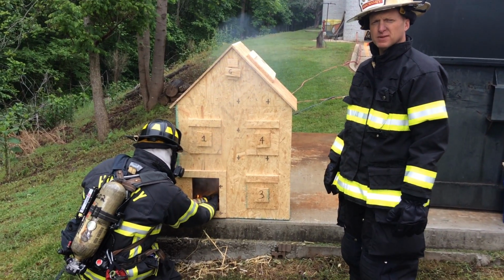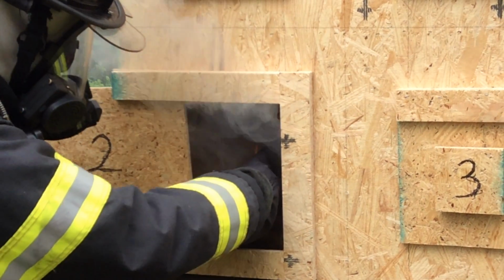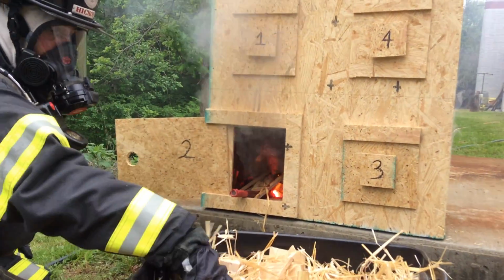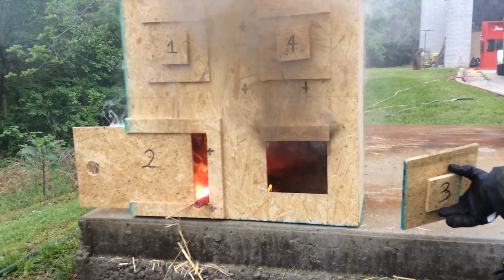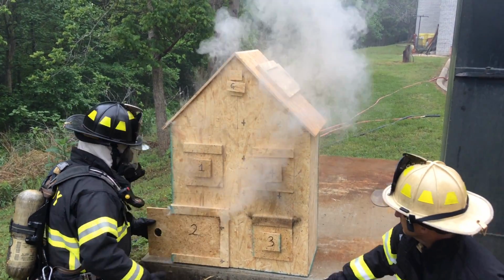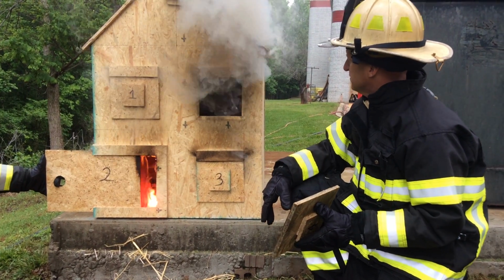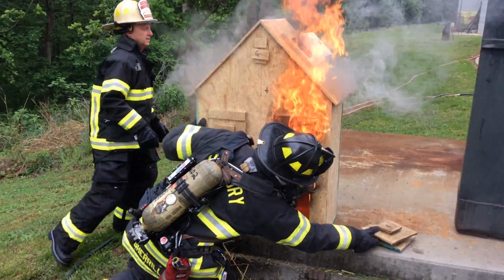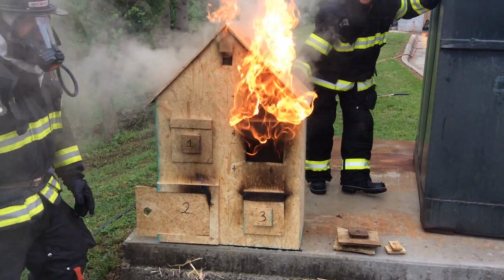Burning a Palmer Dollhouse for class project